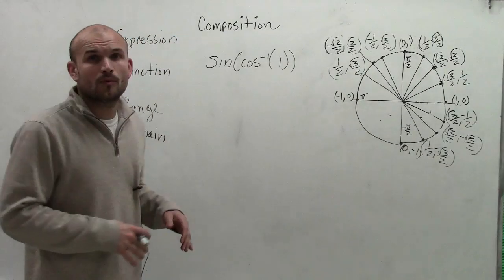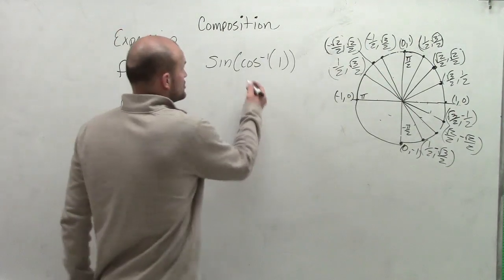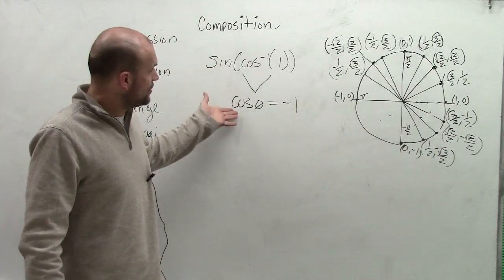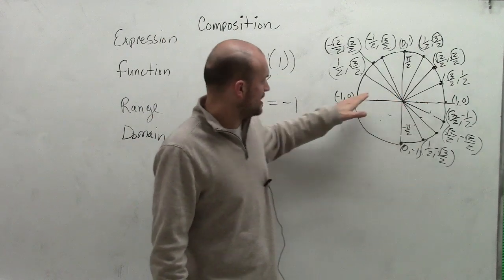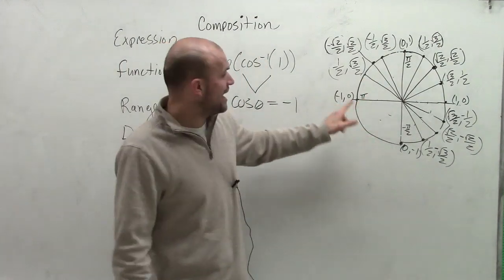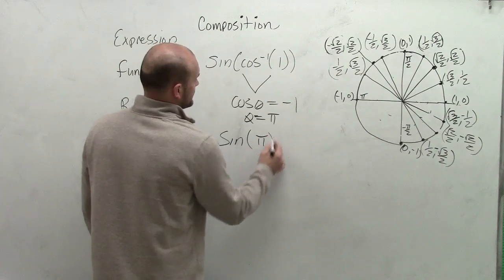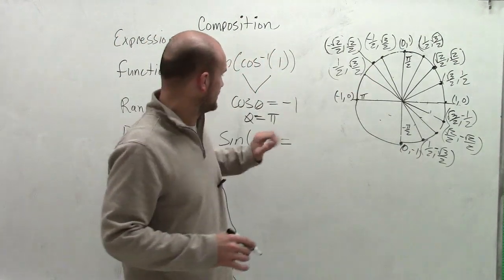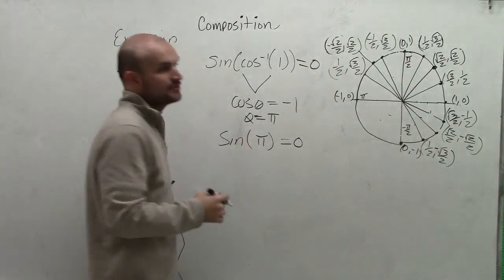Evaluating the composition of Functions